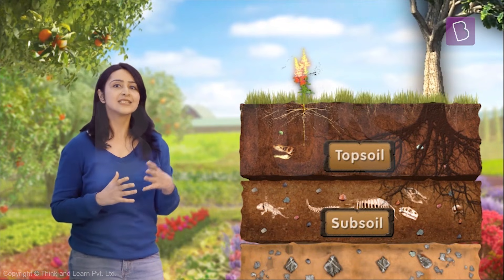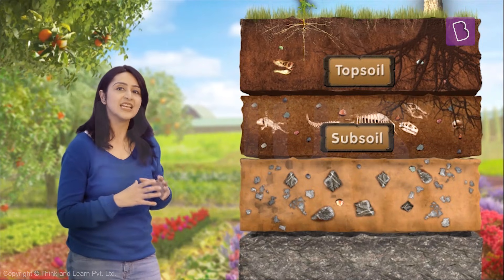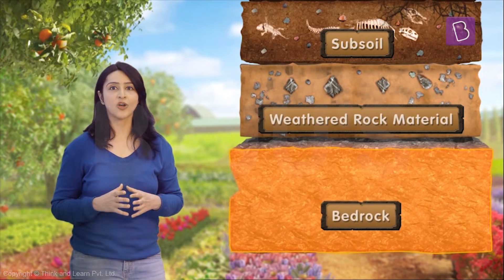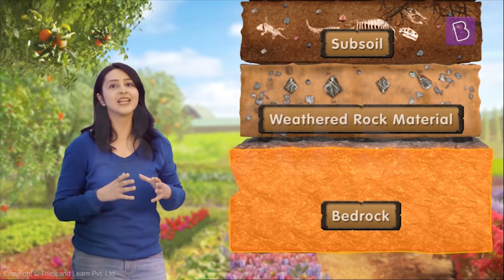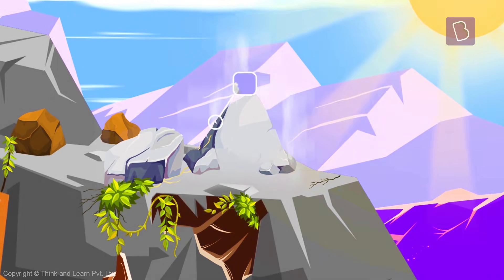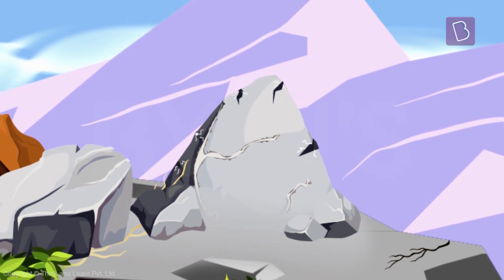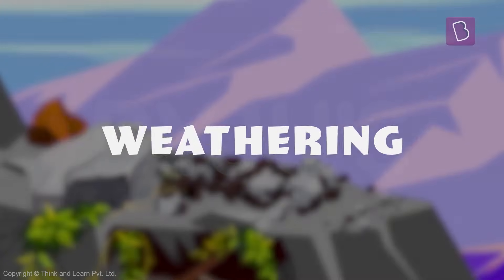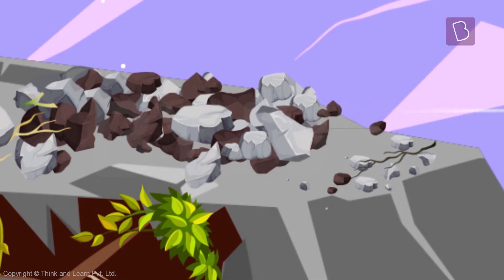How Is Soil Formed? | Class 7 - Geography | Learn With BYJU'S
Soil is a mixture of organic matter, minerals, gases, liquids, and organisms that is formed on the earth’s surface. Soil is produced from rocks (parent material) through the processes of weathering and natural erosion. Factors like Water, wind, temperature change, gravity and many such factors help in the formation of soil. Learn more about soil and how it is formed, watch this video now!

💸 Cash Rewards
🏆 Be an All-India Rank